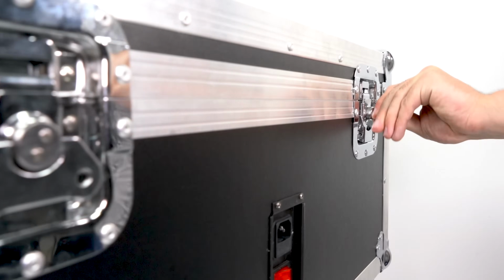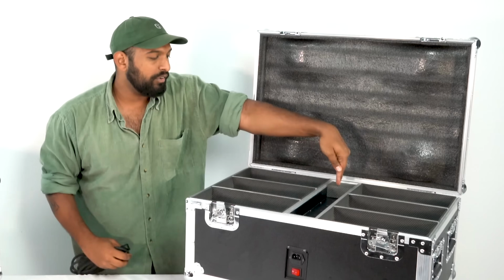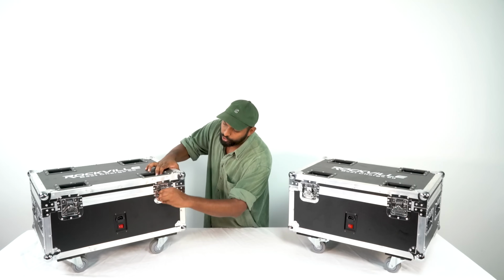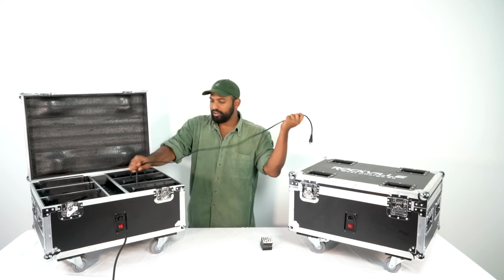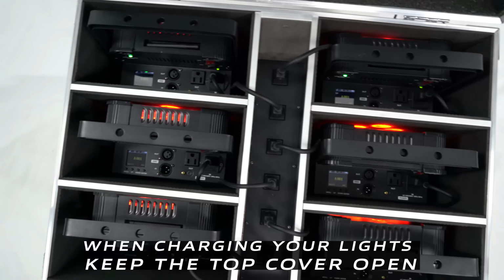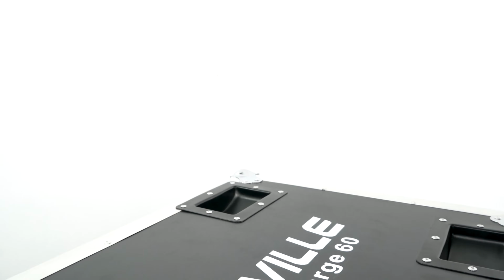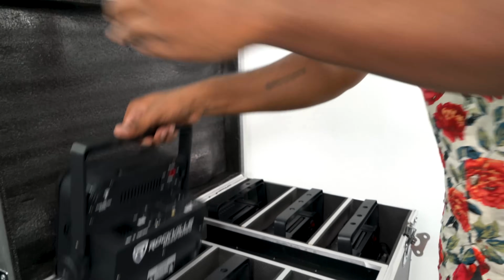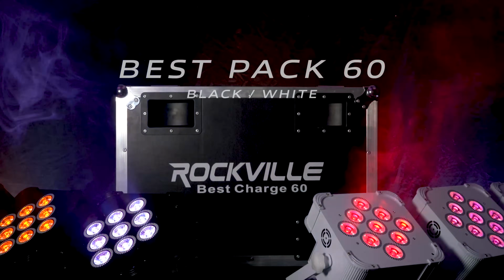The Rockville BEST CHARGE 60 Charging Travel Road Case | BEST PACK 60 Black & BEST PACK 60 White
Description:
The BEST CHARGE 60 is the perfect solution for protecting your BEST PAR 60 lights during transport as well as charging your lights efficiently. This case holds 6 BEST PAR 60 lights. The wheels on the case will allow you to safely transport your lights effortlessly.
This durable, rolling road case can take a beating! We drop tested it with lights in it from 5 feet in the air on both sides and the case and lights did not get damaged. When you are ready to charge your lights after your gig or before your next gig, simply plug the fixtures into the central outlets within the case, and plug the case into the wall. The case will hold your lights and power cables.

Features:
* Rockville BEST CHARGE 60 transport and charging case for 6 BEST PAR 60 lights
* Built-in high quality wheels come pre-assembled
* Easily transports up to 6 lights
* Compartment to store power cables
* 6 individual internal outlets
* Case is stackable
* Protects your fixtures during transportation with foam padding and foam inserts
* Material: Aluminum frame and Plywood
* Inside Protection: High density shockproof foam
* Two butterfly locks
* Four strong handles
* Includes Charging cable
* built in power strip for 6 lights
* power switch with charging light indicator
* wheels with breaks
* Wheel diameter: 3"
* Fuse: 5A
* Dimensions of outer case (inches): 26.5” x 18.3” x 16.3”
* Dimensions of each light compartment (inches): 10.6” x 5.1” x 9”
* Shipping dimensions (inches): 28 x 20 x 18
* Unit Weight: 44 Lbs
* Important: You must keep the case open when charging so the lights stay cool